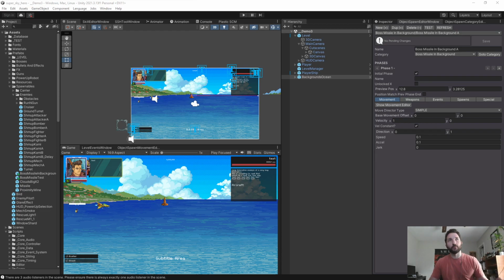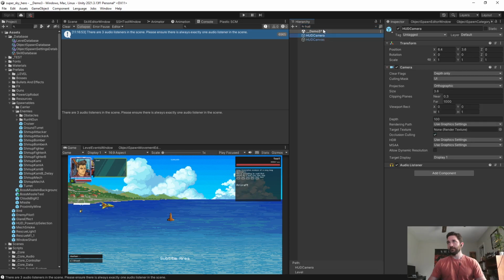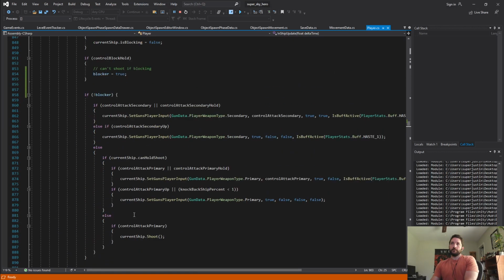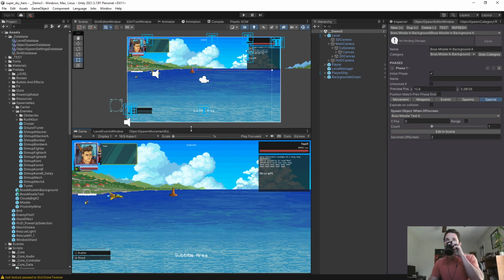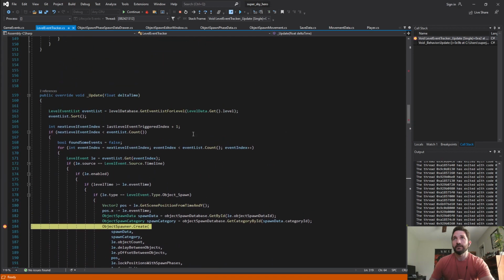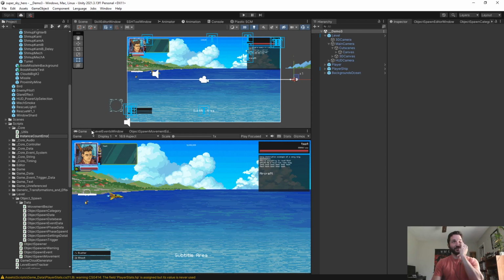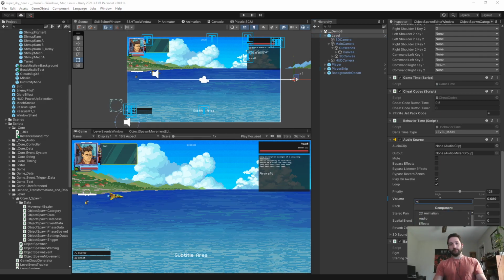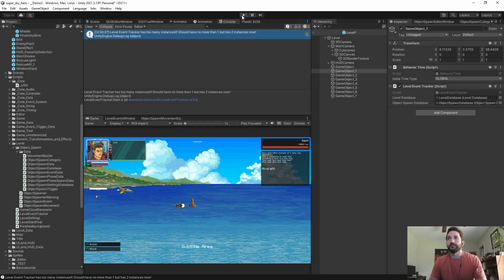Homing Missiles Part 3 - Background Spawning - Super Sky Hero